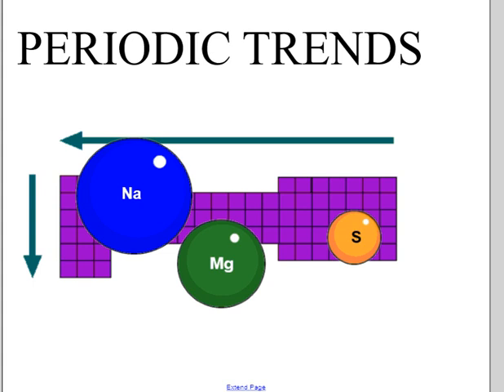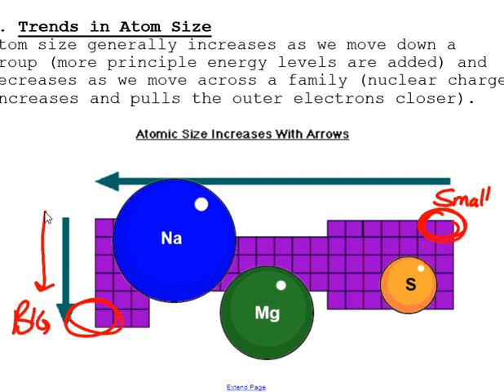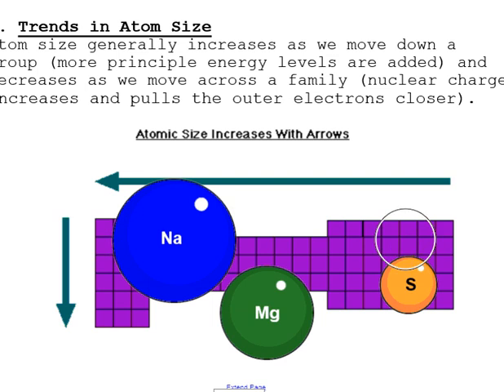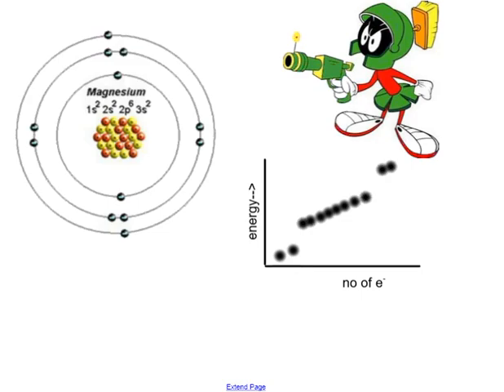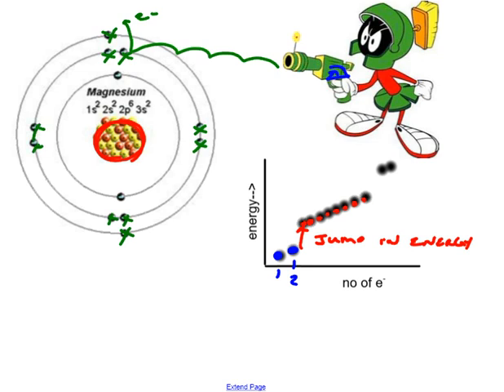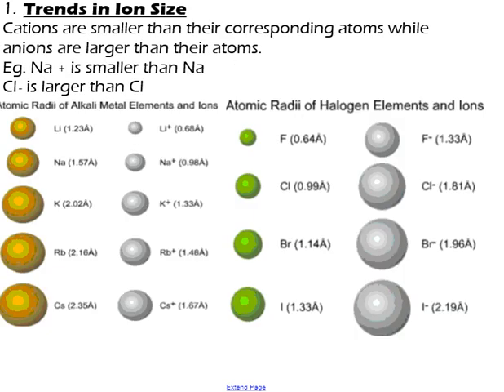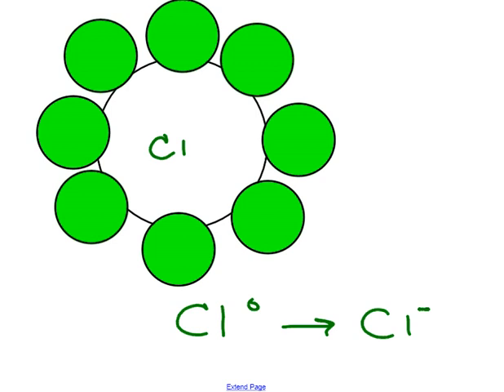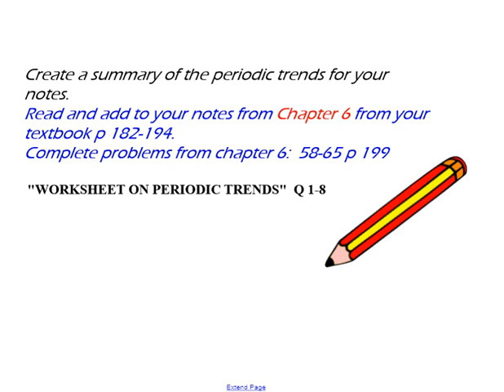QT 5 Trends in the Periodic Table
What can we learn about an atom based on its position in the periodic table?
Ionization Energy
Electron Configuration
Atom/Ion size
Electron Affinity
Reactivity
Electronegativity